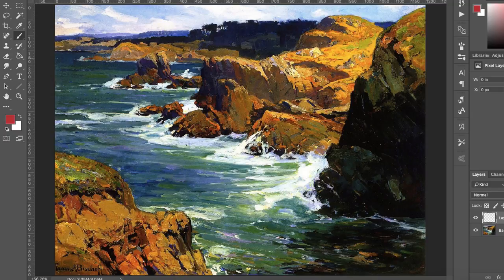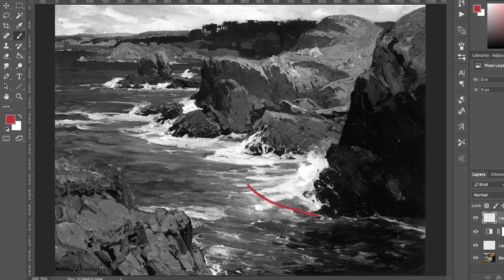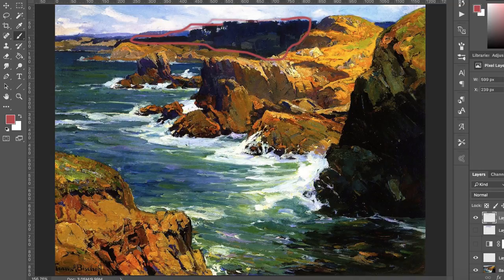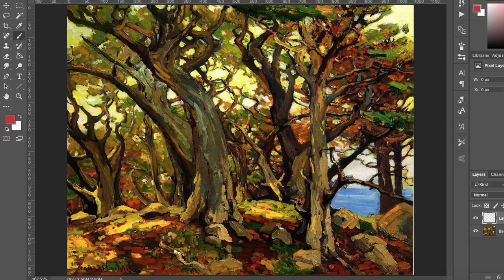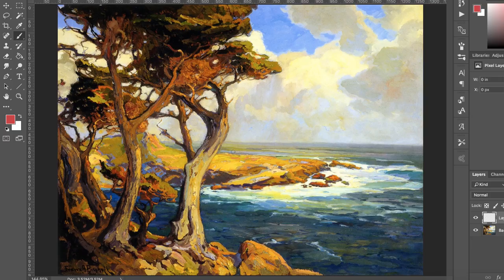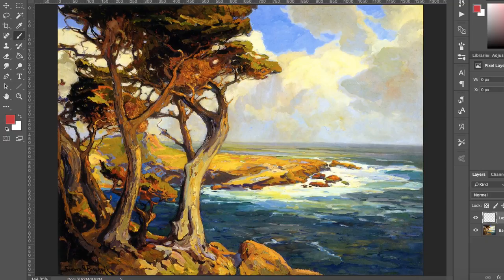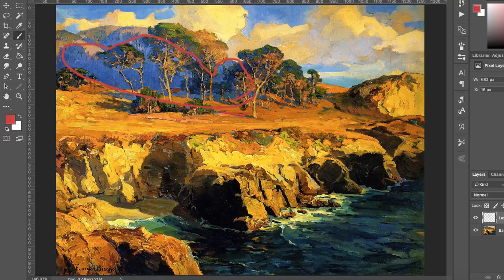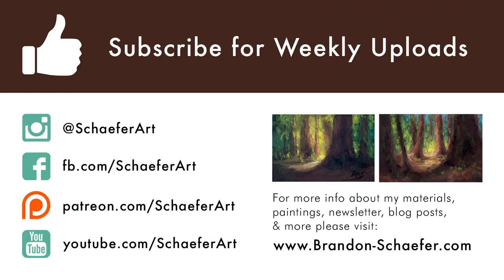Franz Bischoff - Painting Breakdown #06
In this painting breakdown video, I analyze paintings from California Impressionist, Franz Bischoff. I was able to see some of his paintings in person at the Irvine Museum in southern California. His use of color and subject matter caught my eye and pushed me to study his work a bit further.

PAINTING MATERIALS:
Paint I Use
Paint Tube Wringer
Brush Cleaning Tank
Canvas Panels 6x8
Neo-Megilp Medium
ViewCatcher Composition Tool
Brush Cleaner & Preserver
Empty Paint Tubes for Saving Oil Paint
French Easel
Pochade Box

FAVORITE PAINTING BOOKS:
Landscape Painting
Carlson’s Guide to Landscape Painting
Fill Your Painting with Light & Color